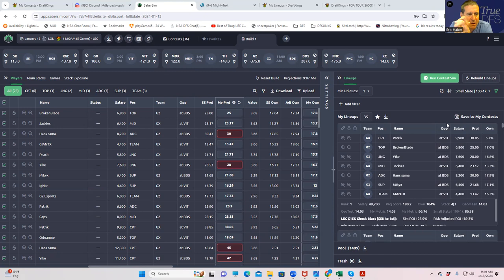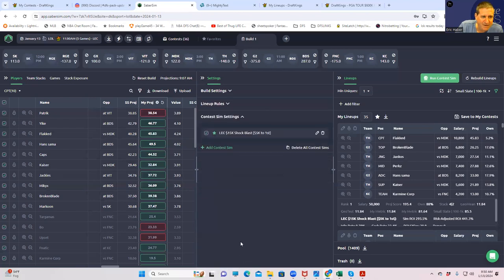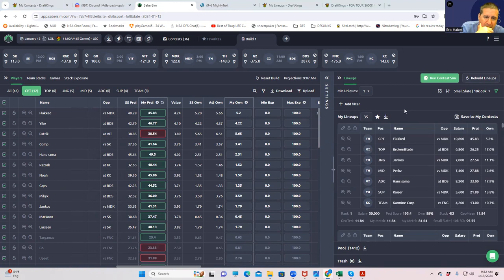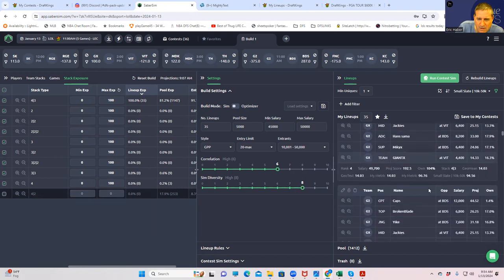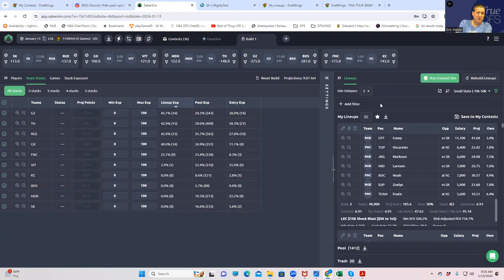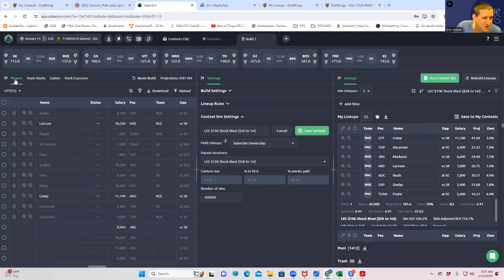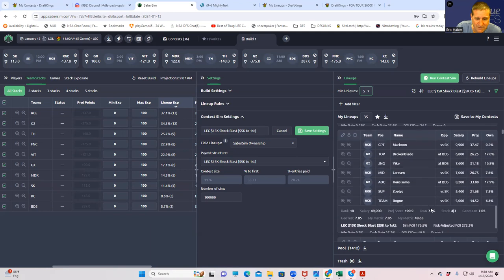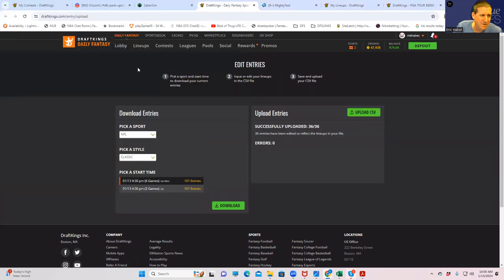LEC LINEUP BUILD/PROCESS for January 14, with Sheets